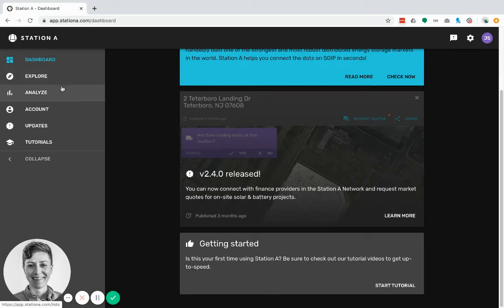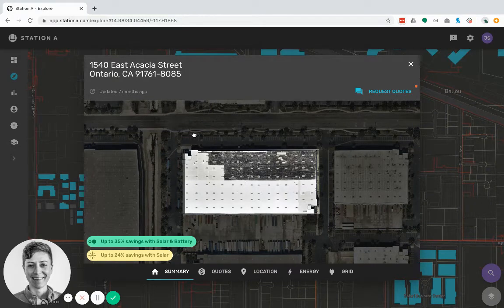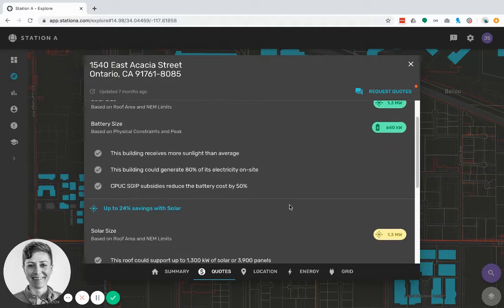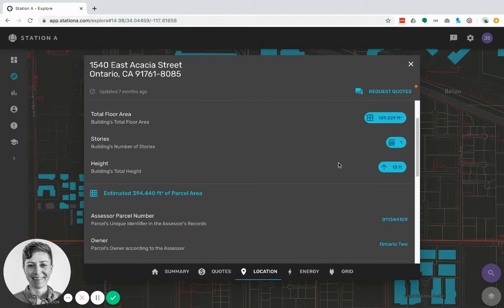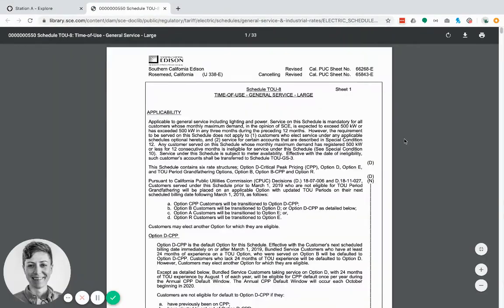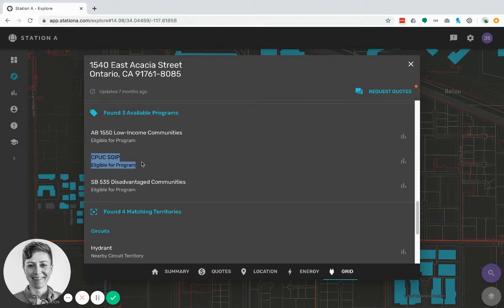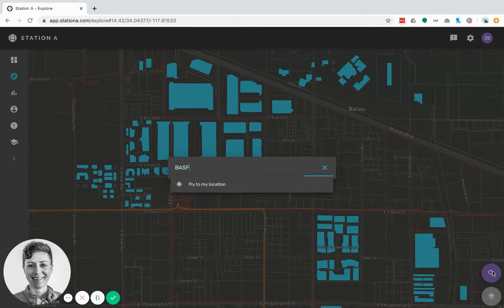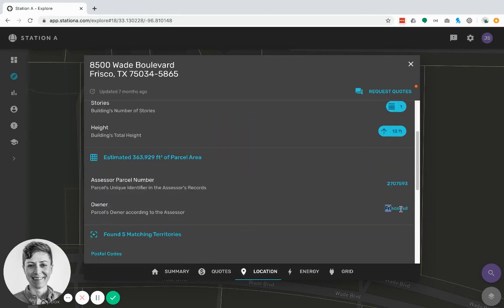Tutorial: Using the Explore Mode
Learn how to explore clean energy potential on the map, search for buildings, and assess their clean energy potential in seconds.